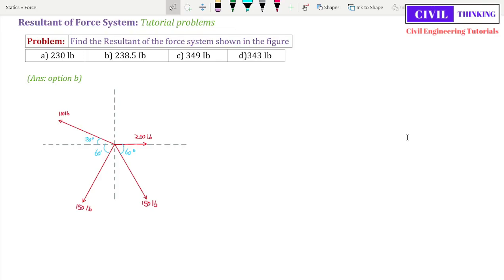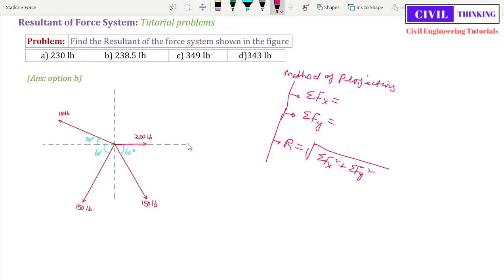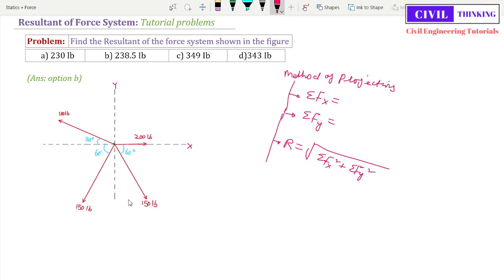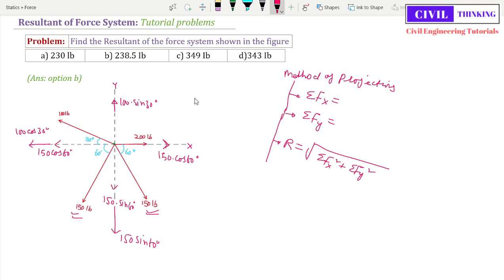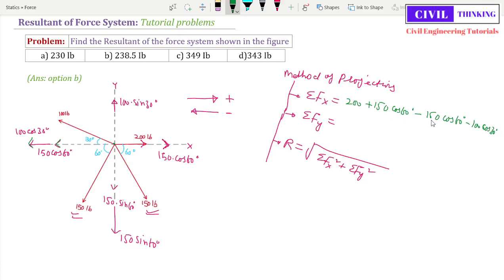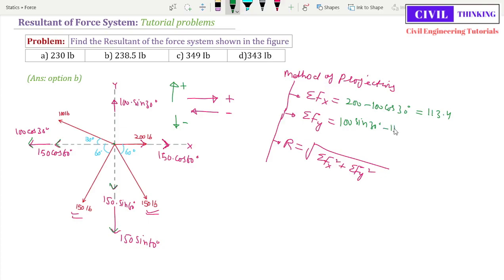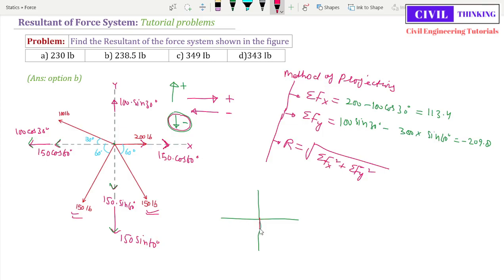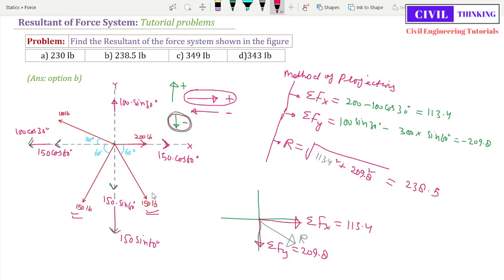Force System: Resultant of force systems problem-01 | Statics by Civil Thinking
Resultant of force systems problem-01:
in this class of statics, we will see how to find resultant of concurrent force system using method of projection